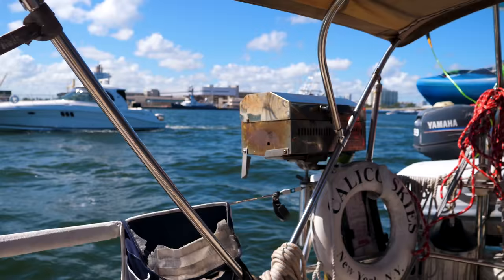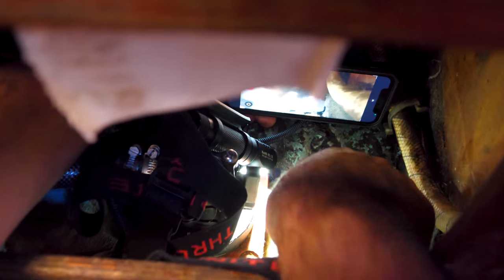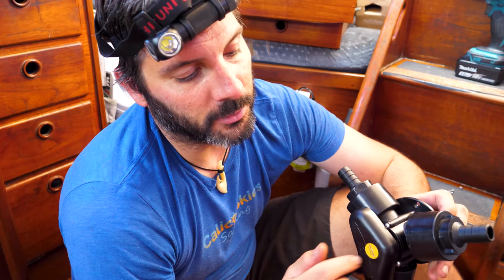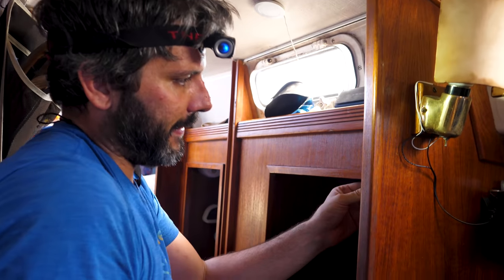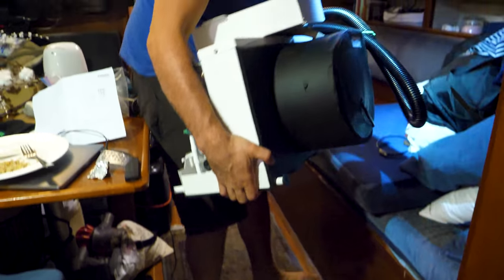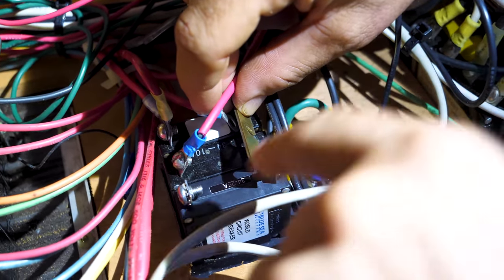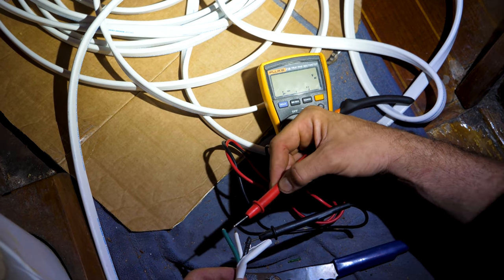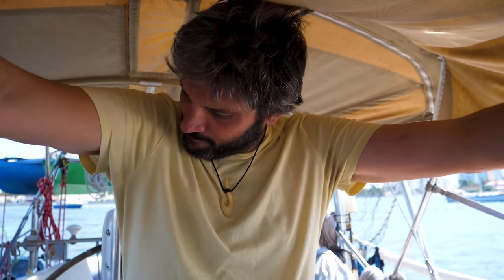How to Install Marine Air Conditioning in 4 simple steps 😜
In this episode we continue readying Calico Skies to leave the U.S. for the foreseeable future. Our cruising goal this season is to arrive in Central America prior to hurricane season. Once we arrive we anticipate hotter temperatures and more time spent in marinas. For this reason we are installing marine air conditioning. This is a big project and we will break it up into two episodes.

A marine air con requires several things to run. The first of which is raw water (sea water) to remove the heat from the compressor. We don't want to haul the boat right now so we install a y valve on our watermaker seacock under the galley sink and run a hose forward to where the air conditioner will be installed. As usual this is easer said than done and requires a bit of cutting and drilling as there are no existing conduits for the 5/8 hose run.

We opt to install the compressor in one of our closets between the salon and forward cabin. The unit is too large to fit through the existing closet door so we need to do some demolition work to widen the opening and gain access. Once that is complete we build a shelf for the compressor to sit on. There is nothing straight or level on a boat so we spend some time working out the geometry.

With the shelf built it's time to work on the electrical connections. We run wiring aft from the closet to the main electrical switch panel and complete connections to our electrical panel. With the connection tested we mount the air conditioners electric box as well as the feed water pump underneath the shelf that will hold the compressor.

Brian (S/V Delos) drops off our new inverter charge, another project we will complete prior to departing the U.S. Join us next time when we install the inverter as well as complete the installation of the air conditioner!

0:00 Intro
0:45 Recap
1:18 Starting the installation of A/C
1:56 Step 1 Getting Sea Water to the Compressor
7:50 Step 2 Demo & Building a shelf to mount the compressor
11:29 Step 3 Electrical Connections
15:30 Step 4 mounting A/C Electric Box, Water Pump, Condensation Drain
18:12 More Projects to complete
19:14 Join us next week!

Camera Gear
Primary: Panasonics GH5
Lense (for GH5)
Action Camera #1 - DJI Osmo Action
Action Camera #2 - Go Pro Hero 7
Drone#1 DJI Zoom 2
Drone #2 DJI Platinum Pro

Jimmy Cornell World Passage Routes
Victron Charge Controllers:
50 Amp
30 Amp